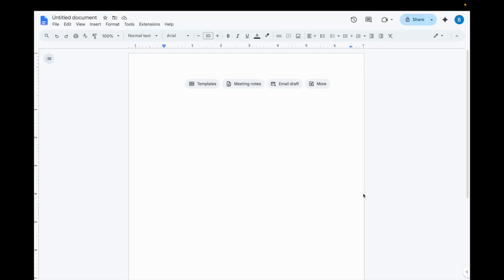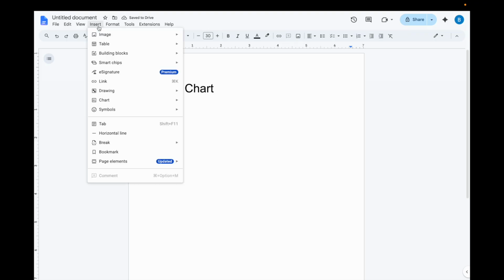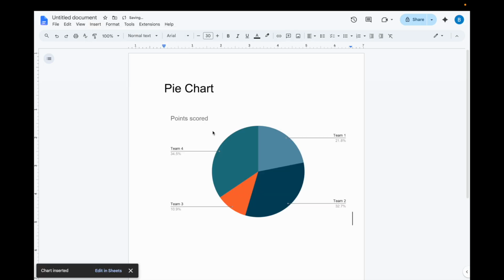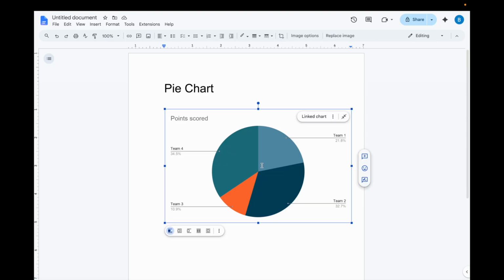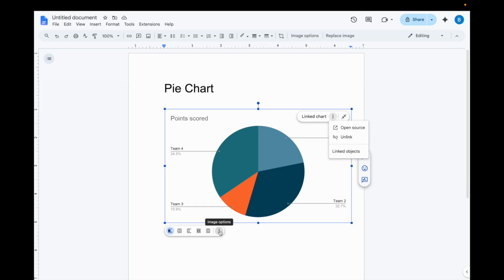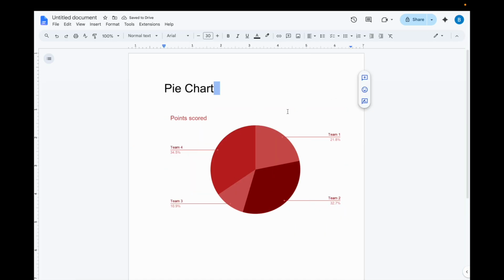How To Insert A Pie Chart In Google Docs | Step By Step Guide - Google Docs Tutorial (Desktop)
Learn how to insert a pie chart in Google Docs with this easy step-by-step Google Docs desktop tutorial. If you want to display percentages, visualize proportions, show category breakdowns, present survey results, or make your reports more engaging, Google Docs makes it easy to insert pie charts directly into your documents.

In this Google Docs tutorial, you'll learn exactly how to open Google Docs, create or open a document, and use the Insert menu to add a pie chart. You'll also learn how to edit the chart data in Google Sheets, customize chart labels, and update the chart whenever your data changes.

Pie charts are useful for showing how individual categories contribute to a whole. For example, you can use a pie chart to display budget allocations, survey responses, market share percentages, department expenses, project resource distribution, or sales by product category.

In this step-by-step guide, you'll learn how to insert a pie chart in Google Docs, connect the chart to Google Sheets, edit chart data, resize and position the chart, and keep your visualizations updated automatically. We'll also cover a few tips for using pie charts effectively and presenting percentage-based data clearly.

If you're searching for how to insert a pie chart in Google Docs, how to add a pie graph in Google Docs on desktop, how to create a pie chart using Google Sheets and Google Docs, or how to display percentage data visually in Google Docs, this tutorial has everything you need.